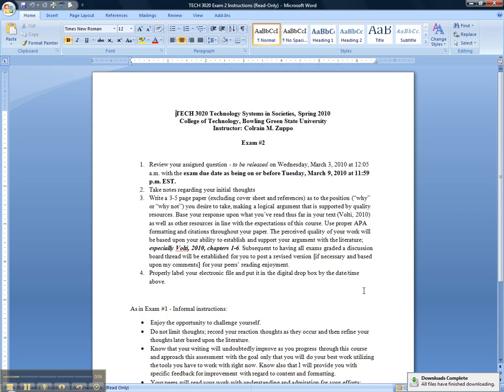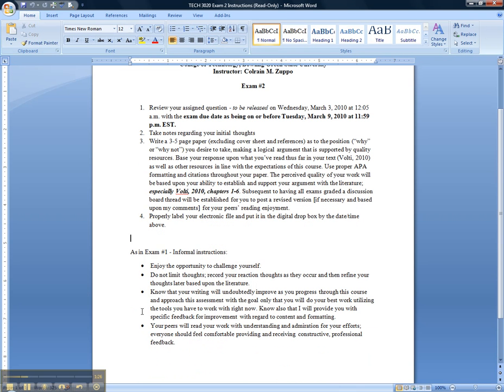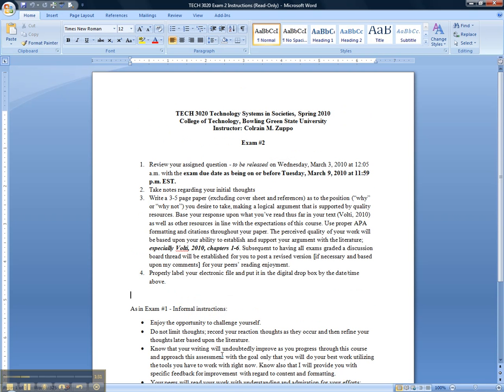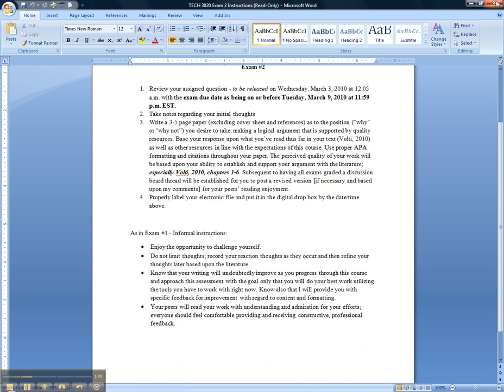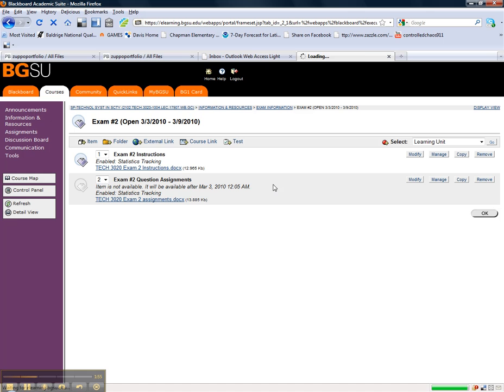TECH 3020 SP 10 Exam #2 Instructions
As with Exam #1 I have provided click-by-click instructions as to where to find information for your second exam.